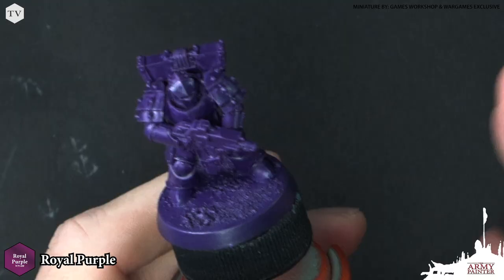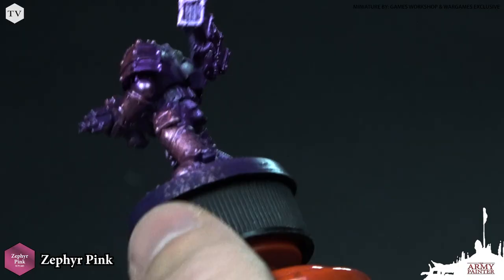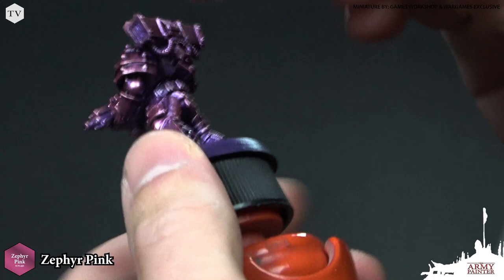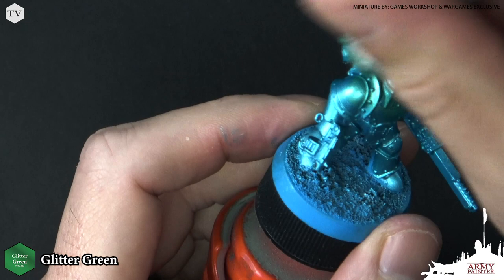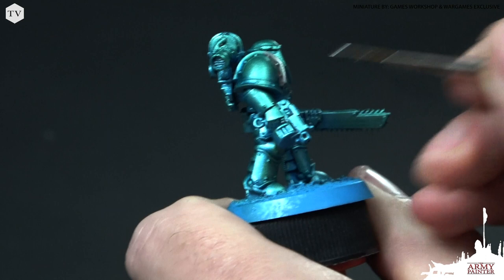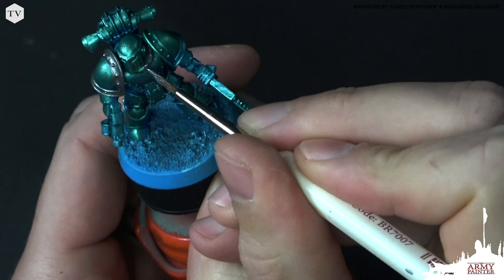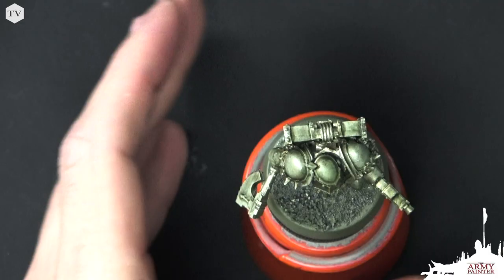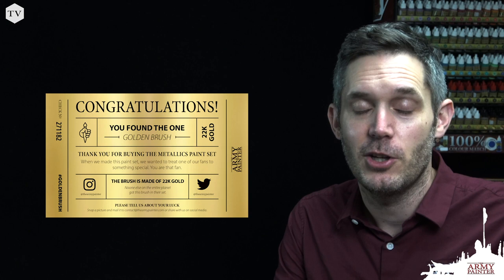How To Paint: Traitor Power Armour, a Metallic Colours Tutorial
In this video, we show you 3-simple recipes for pink, turqoise colour shift, and necrotic armour. Whether you're painting evil knights, heretic, or Space Marines our Metallic Colours Paint Set has great options for adding a little bit of sparkle to your armour.

Miniature by: Games Workshop & Wargames Exclusive